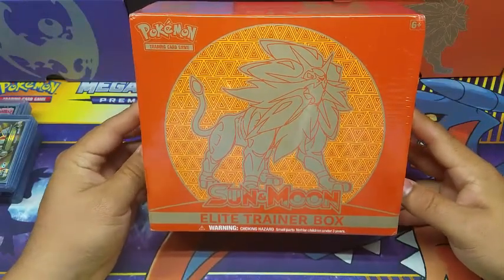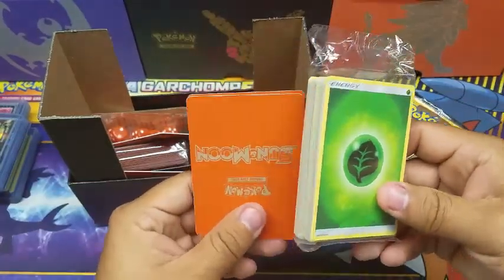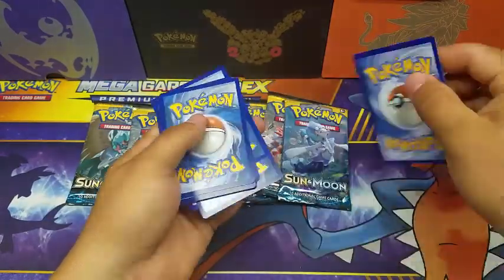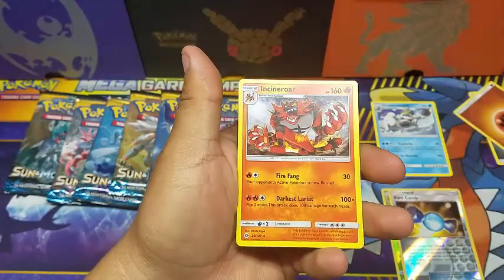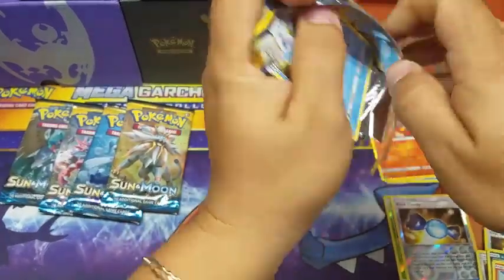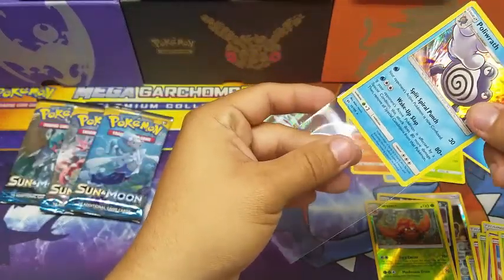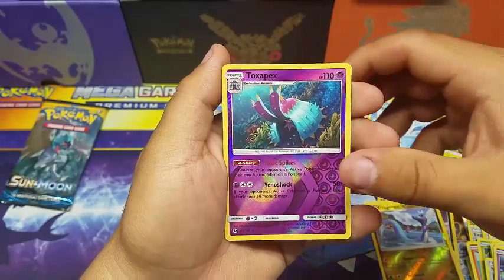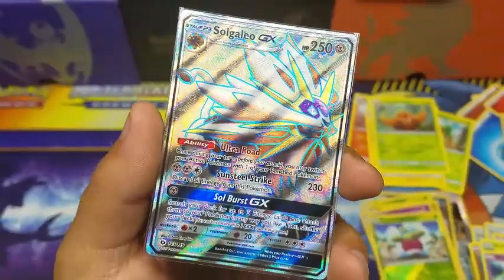The Most Expensive Pokemon Sun And Moon ELite Trainer Box That I Bought!!!